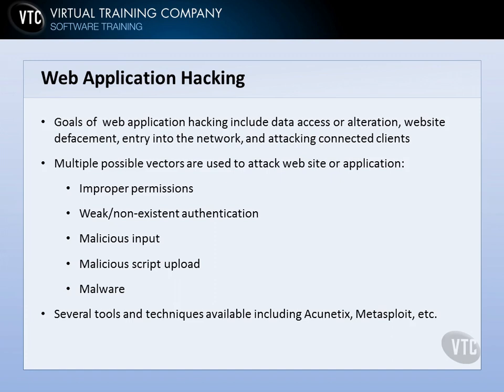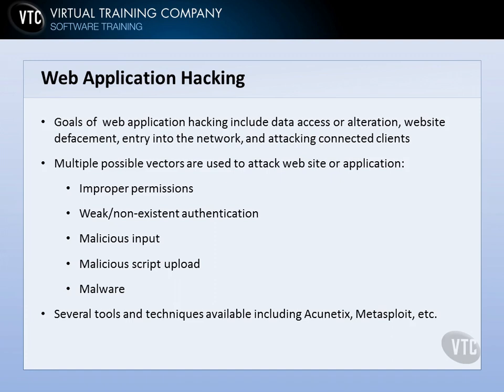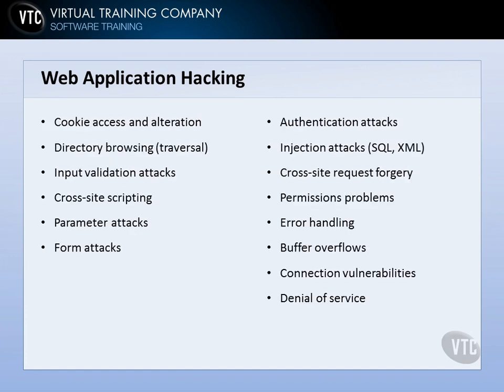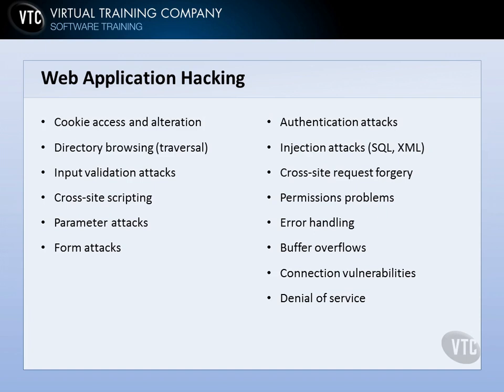77 - Web Application Hacking - Ethical hacking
This video is about hacking web application.